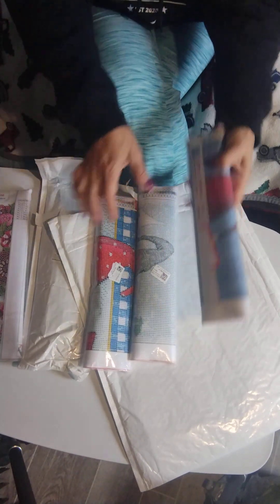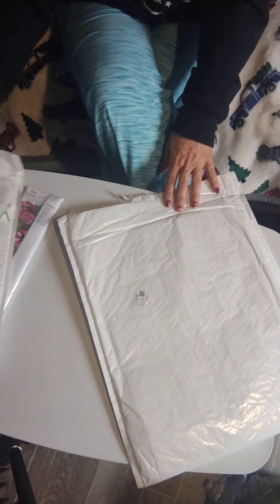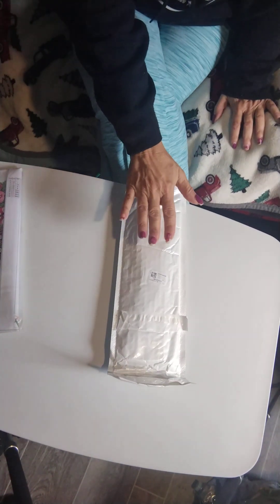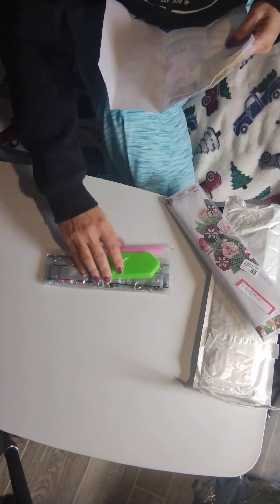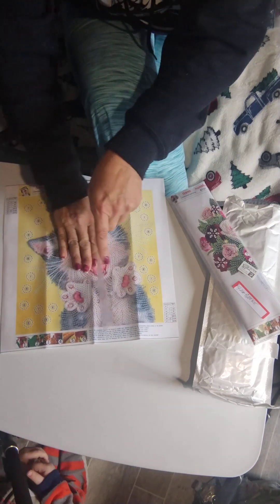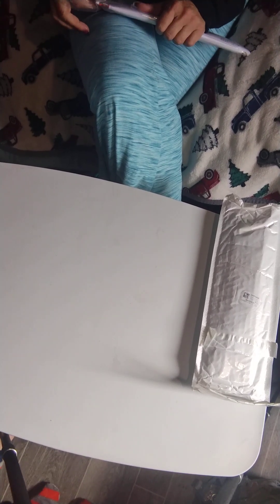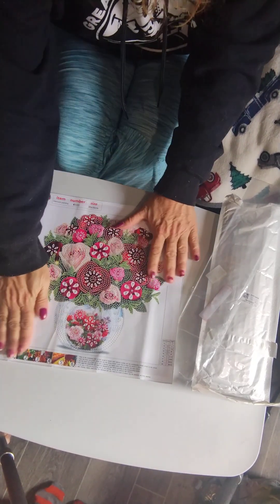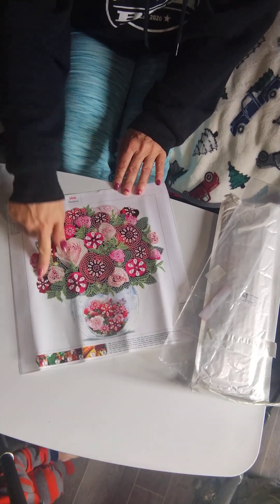GBFKE Order, Come see what I got!!!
This is my first order from GBFKE and I used Diamond Grandma's code and Saved $2.19 on this order, Thanks Girl!!